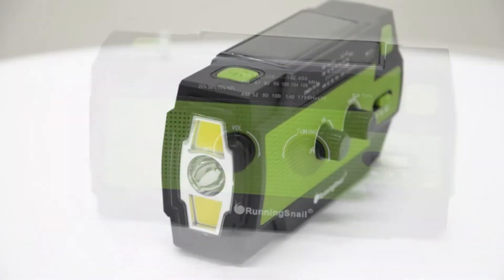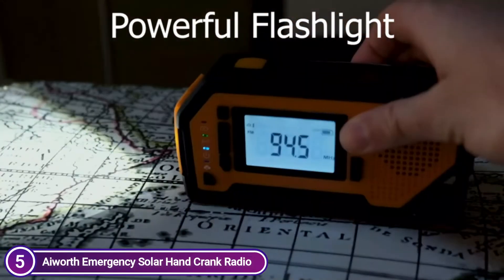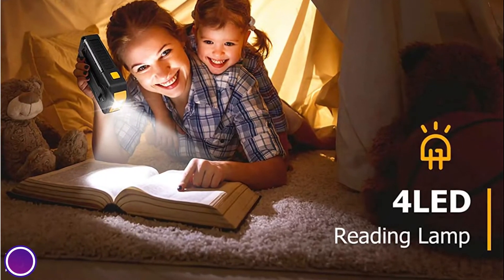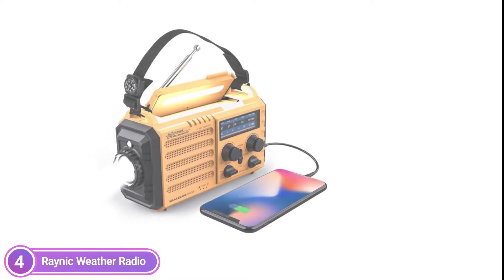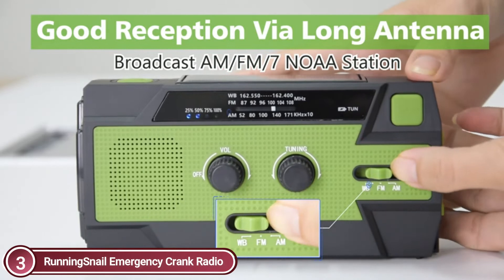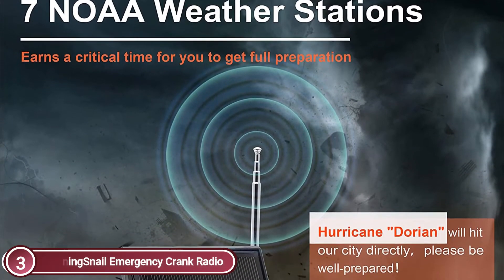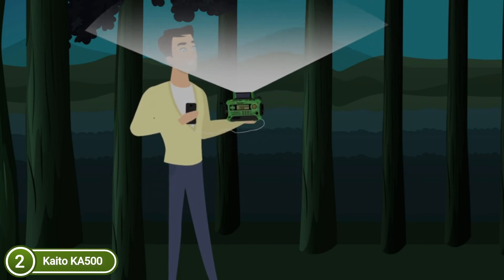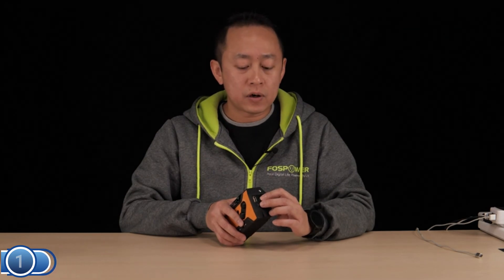Top 5 Best Emergency Radio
5. Aiworth Emergency Solar Hand Crank Radio

4. Raynic Weather Radio

3. RunningSnail Emergency Crank Radio

2. Kaito KA500

1. FosPower 2000mAh NOAA Emergency Weather Radio